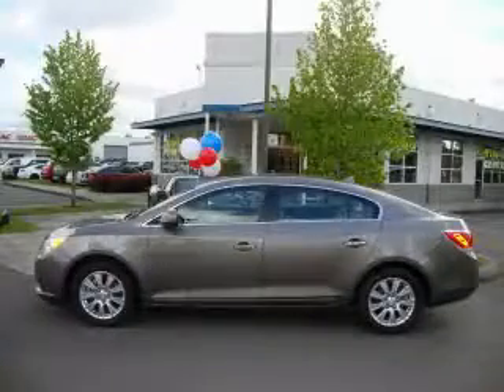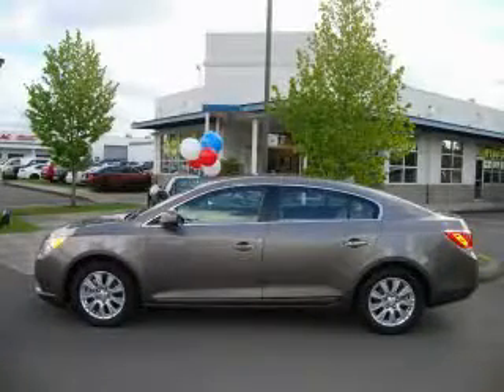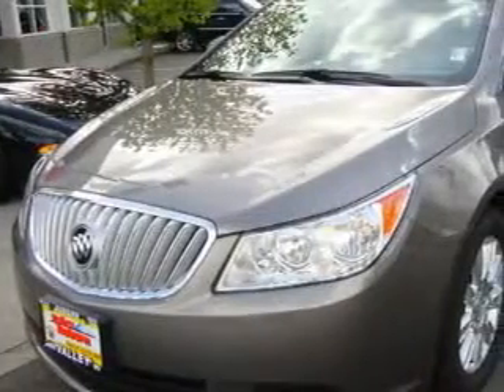2010 Buick LaCrosse Auburn WA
Year: 2010
 Make: Buick
 Model: LaCrosse
 Engine: 3.0L V6
 Trans.: Automatic
 Exterior: Mocha
 Miles: 2,157
 Interior: Beige

 2010 Buick LaCrosse Auburn WA